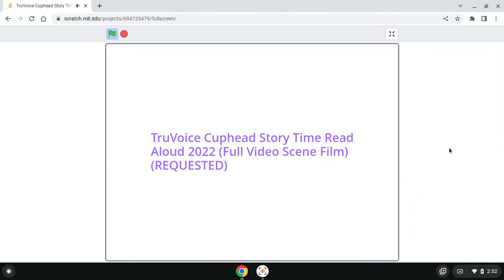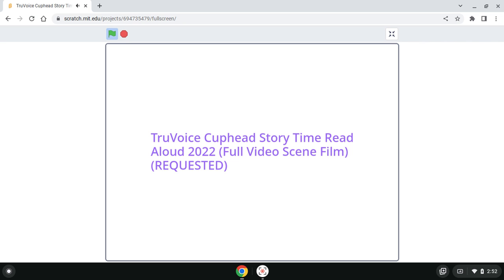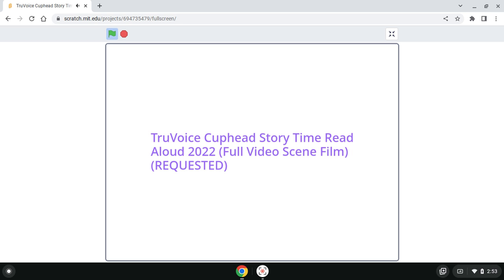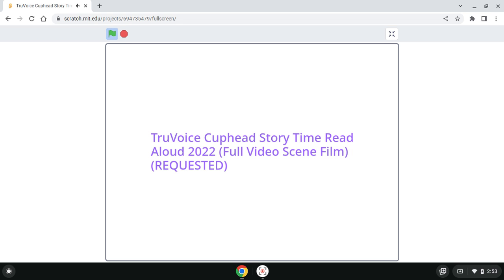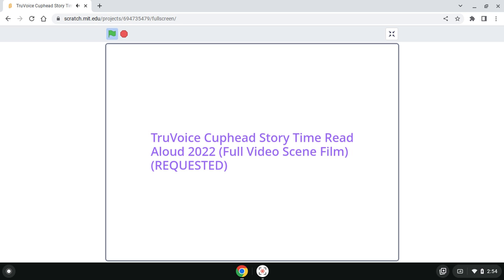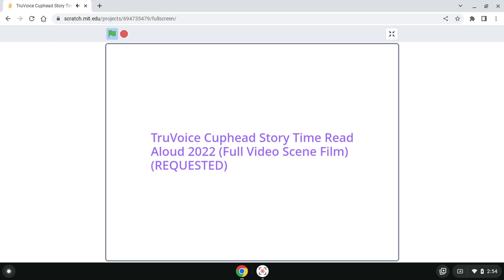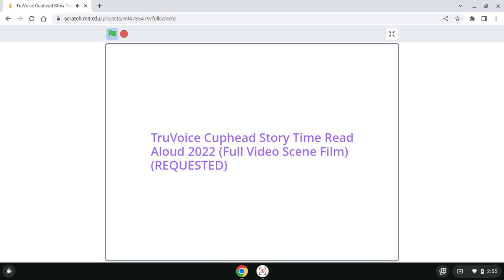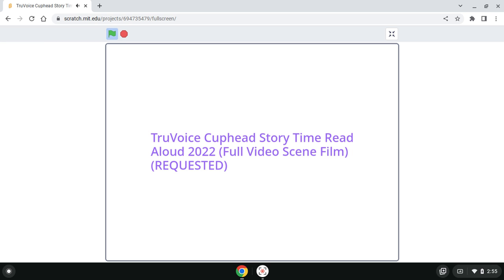TruVoice Cuphead Story Time Read Aloud 2022 (Full Video Scene Film) (REQUESTED)